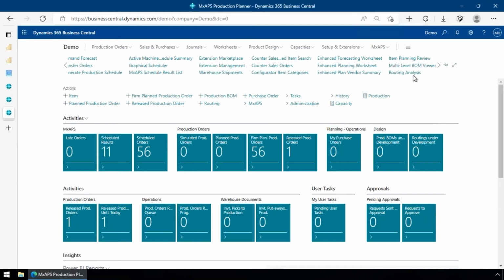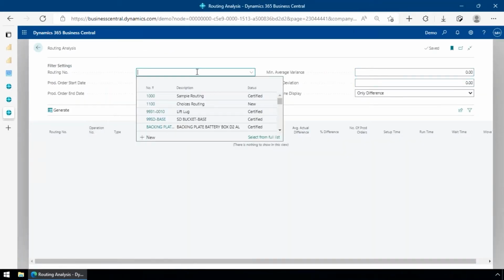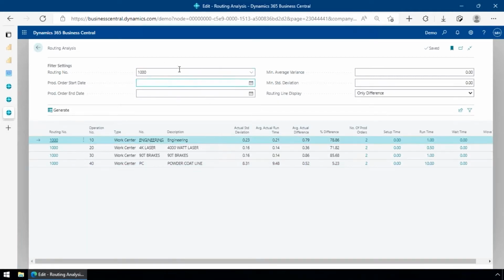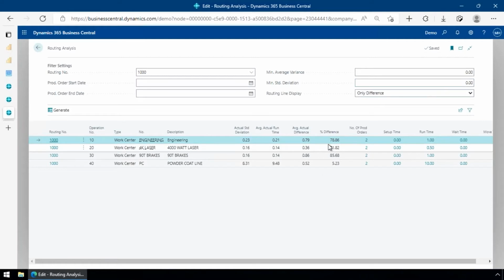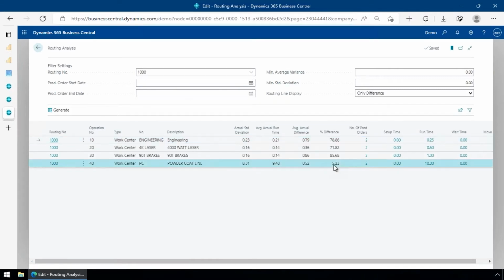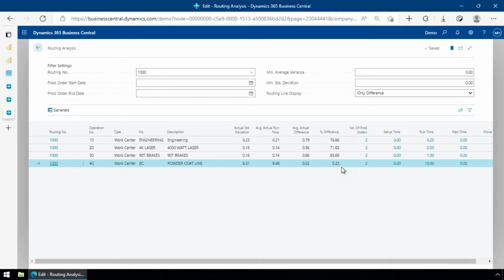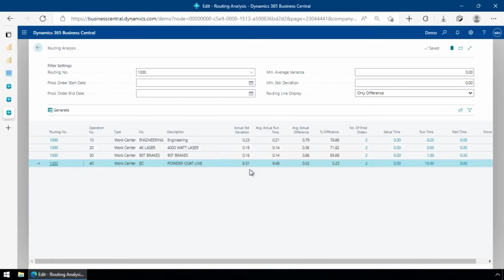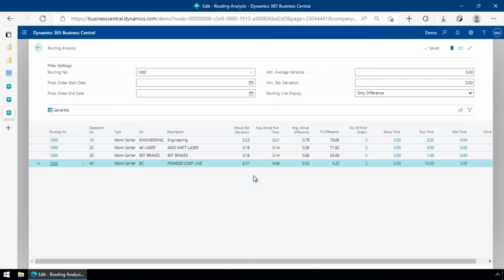Routing Analysis - Comprehensive Overview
Evaluate your actual production times to your planned production times to improve costing, sales margins, and scheduling.

If you have ever wondered how accurate your scheduled production run time is on your routings, then you’re going to appreciate the Routing Analysis app from Insight Works. Easily compare average actual run time with scheduled run time to help optimize your manufacturing process.